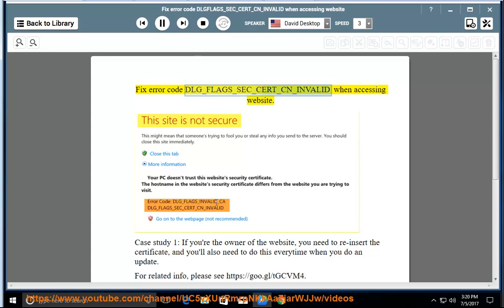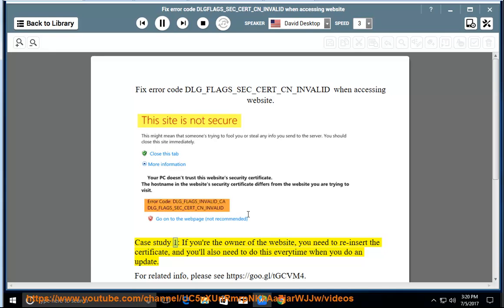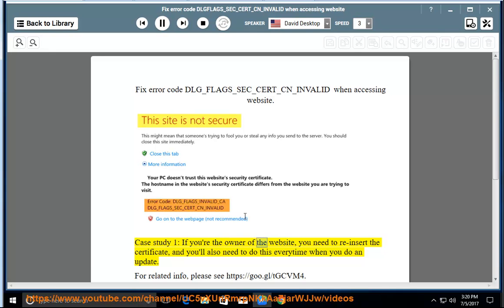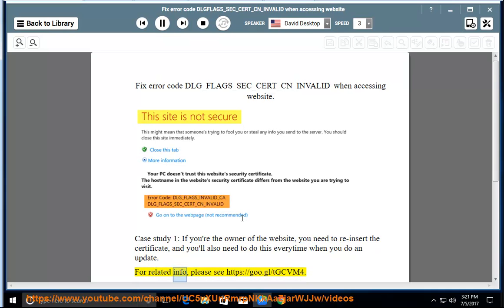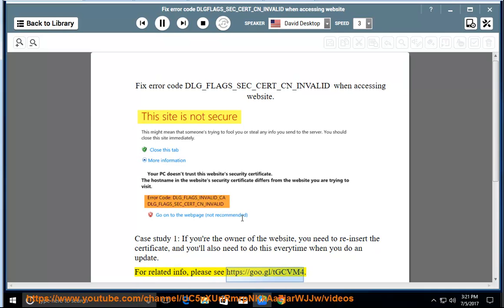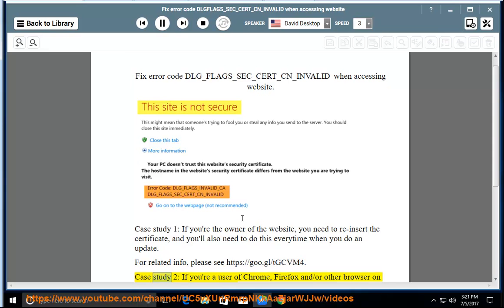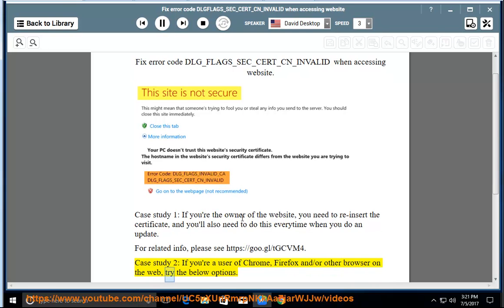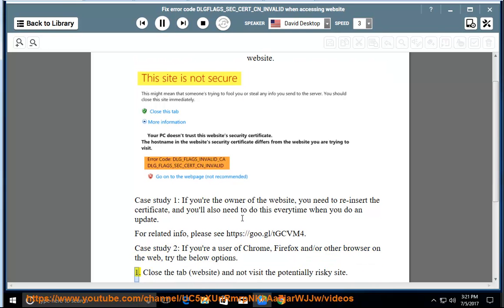Fix DLG_FLAGS_SEC_CERT_CN_INVALID when accessing website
This vid helps Fix DLG_FLAGS_SEC_CERT_CN_INVALID while trying to access some website.

Read text guide@ Learn more?